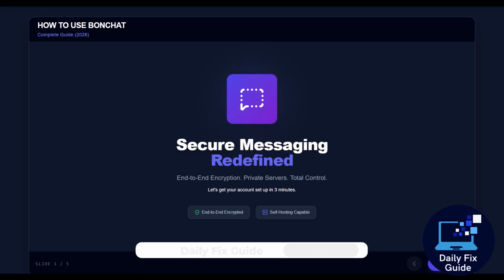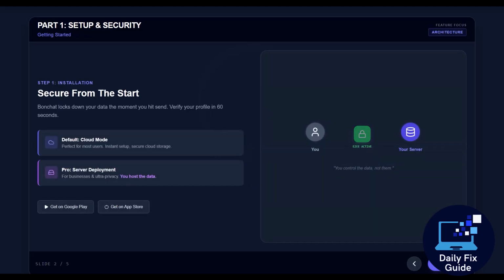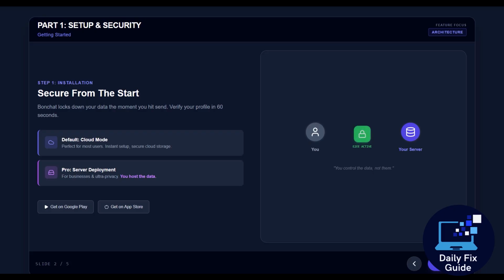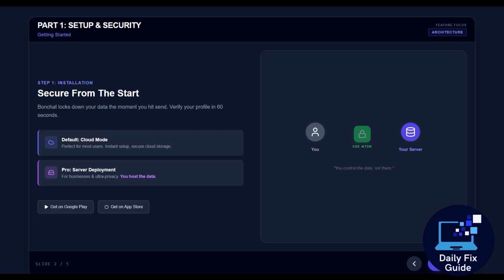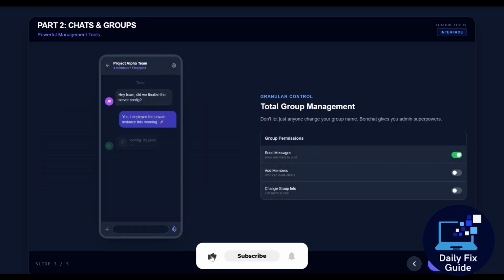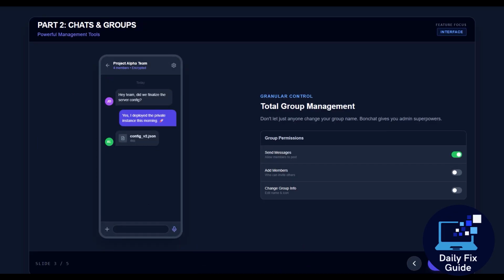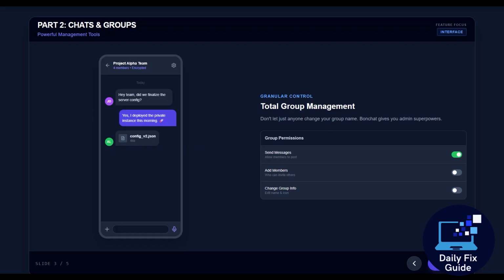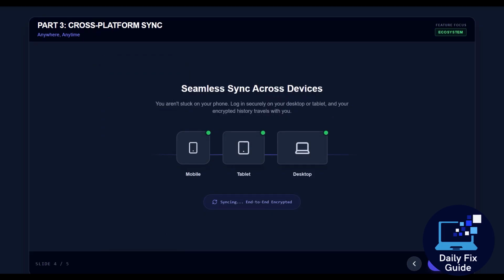How To Use Bonchat | Complete Bonchat Guide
Learn how to use Bonchat with this complete beginner-friendly guide. I’ll show you account setup, features, tips, and how to chat safely on the platform.